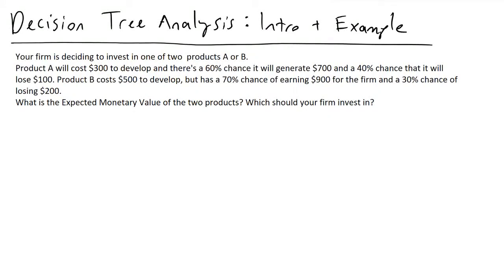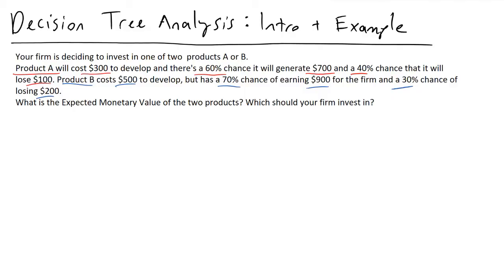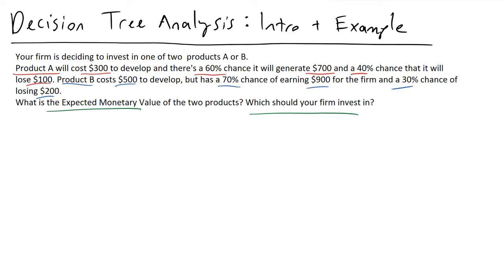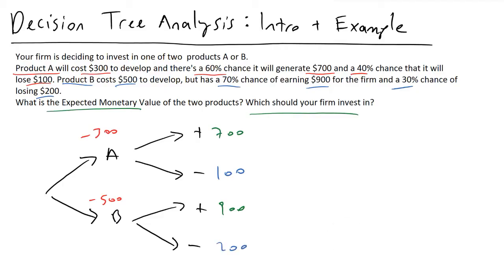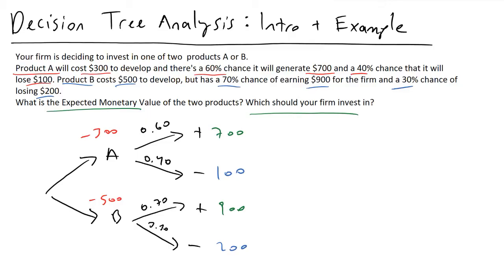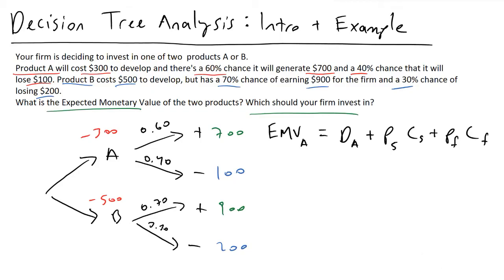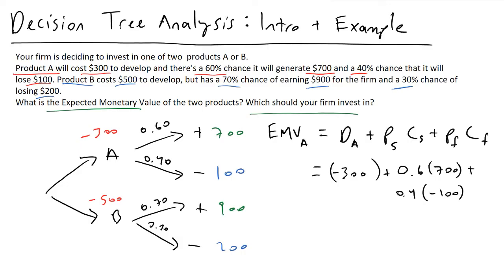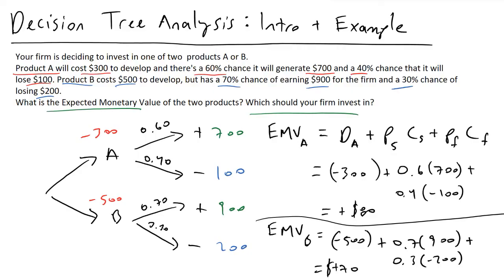Decision Tree Analysis - Intro and Example with Expected Monetary Value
I discuss Decision Tree Analysis and walkthrough an example problem in which we use a Decision Tree to calculate the Expected Monetary Value (or Expected Value) of two fictitious products that we can invest in. I also describe how to interpret our findings in order to make a decision.